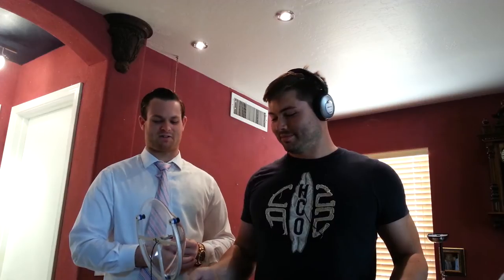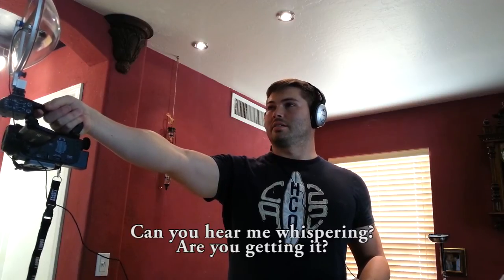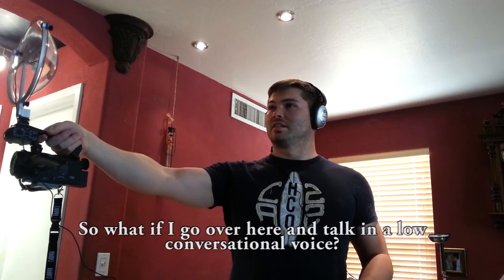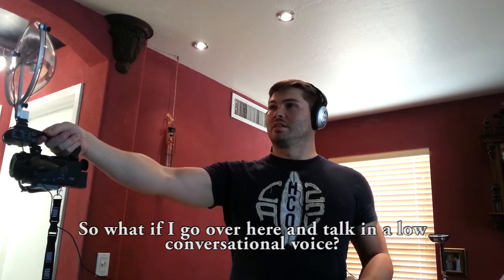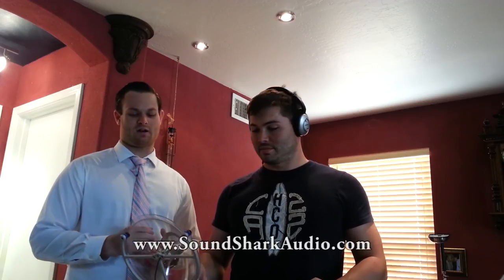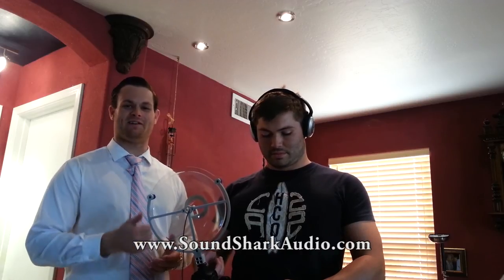First reaction to Sound Shark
First reaction to Sound Shark by filmmaker Joshua DuMond of Royal Escape Productions, LLP.